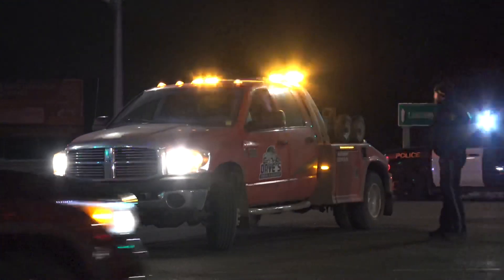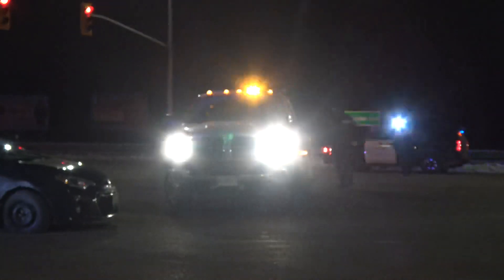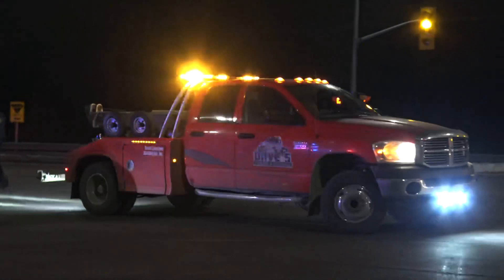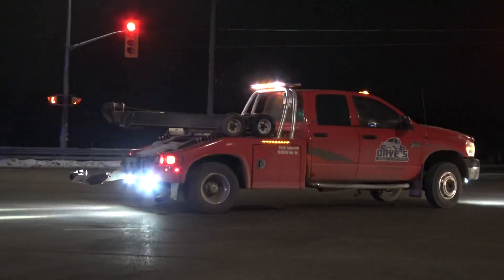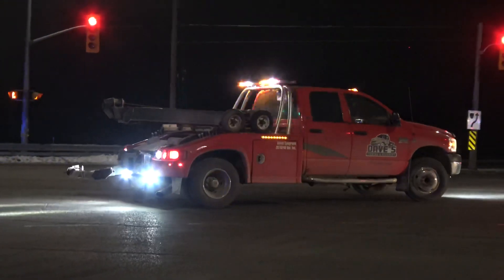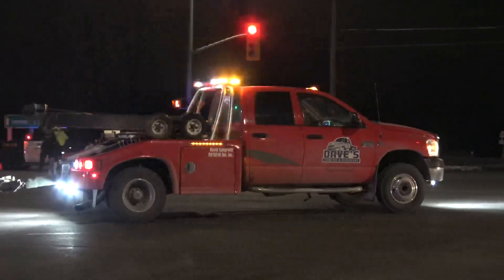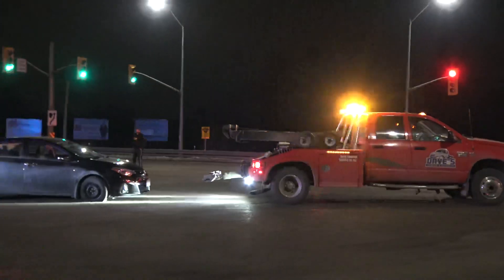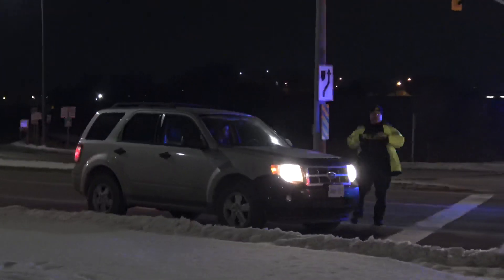SPIKE BELT USED TO STOP IMPAIRED WRONG WAY DRIVER ON THE 115, TRAVELLED FROM ORONO TO PTBO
Members of the Peterborough County Detachment of the OPP responded to multiple 911 calls regarding a vehicle travelling northbound in the southbound lanes of Highway 115 last night at approximately 11:45pm.

The complainants reported that the vehicle was first observed near Orono and was travelling on the highway towards Peterborough in the wrong direction at a high rate of speed.

The vehicle was located by officers but the driver refused to stop. Spike belts were deployed just south of the Lansdowne Street East/Highway 115 intersection and the vehicle was stopped. The driver was arrested and found to be under the influence of alcohol.

Allison GRIFFIN (age 23) of Clarington, Ontario was arrested and charged with:
·      Operation while impaired-alcohol
·      Operation while impaired-blood alcohol concentration-80 plus
·      Dangerous operation
·      Drive wrong way-divided highway
·      Driver-fail to properly wear seatbelt

The accused is scheduled to appear in the Ontario Court of Justice in Peterborough on February 16, 2021.

The Peterborough County OPP reminds motorists to plan ahead when consuming alcohol. Use a designated driver, cab, public transit, or stay overnight. Any amount of alcohol or drugs can impact your ability to make sound judgements.